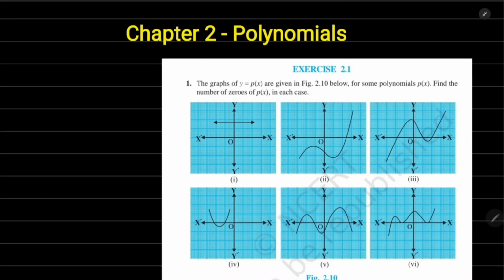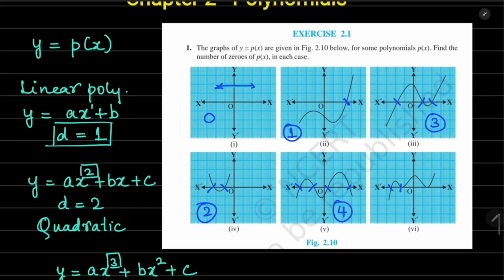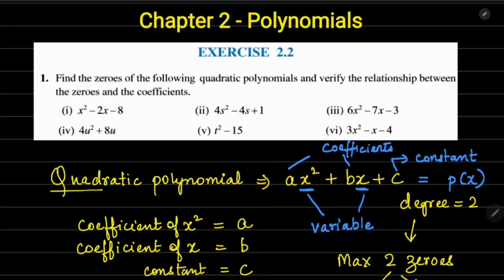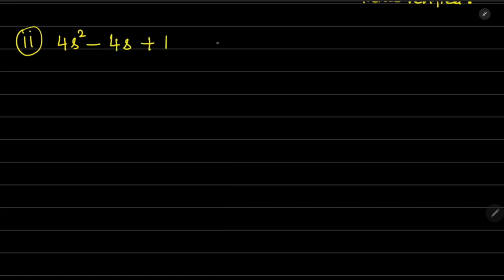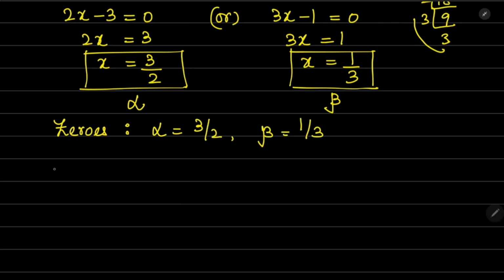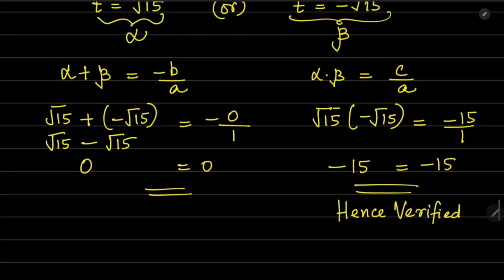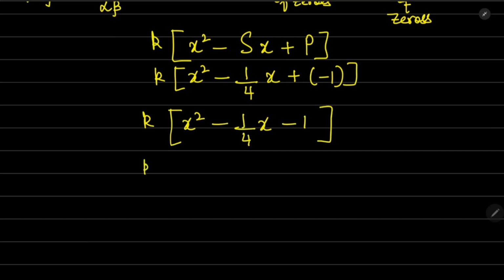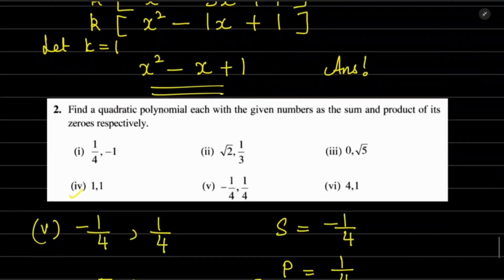Polynomials | ALL NCERT Exercises in 1 Video | Class 10 Maths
In this video, we solve ALL NCERT Exercises from Chapter 2 – Polynomials (Class 10 Maths) step-by-step method.
This exercise focuses on the relationship between zeros and coefficients of a polynomial, which is an important concept for exams conducted by the Central Board of Secondary Education (CBSE).

Concepts Covered:

✔ Zeros of a quadratic polynomial
✔ Relationship between zeros and coefficients
✔ Finding polynomials from given zeros
✔ Step-by-step NCERT solutions
✔ Proper board exam presentation
This video is helpful for: ✅ Class 10 CBSE students
✅ School exams and board revision
Practice the questions along with the explanation to build strong understanding of polynomials.